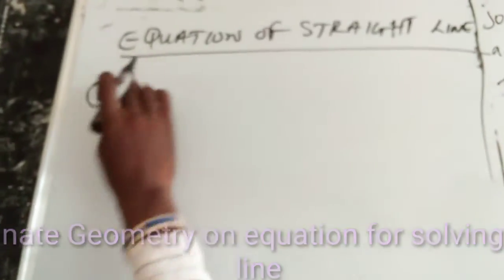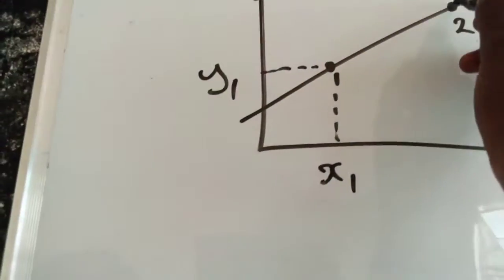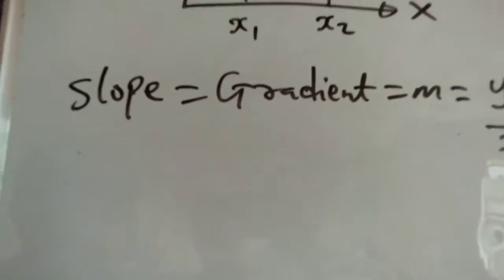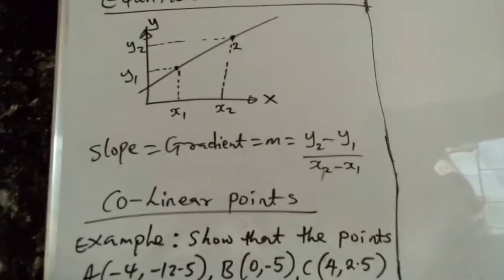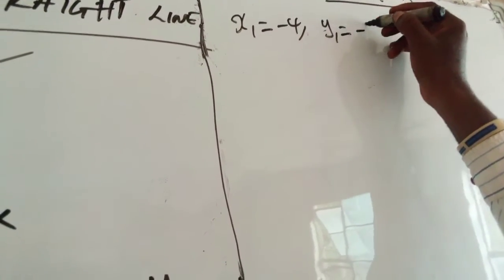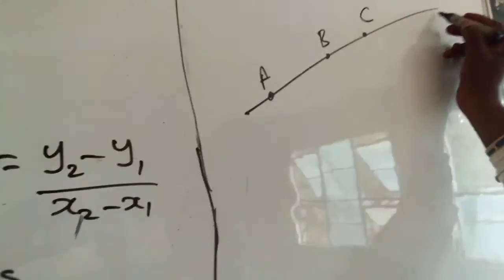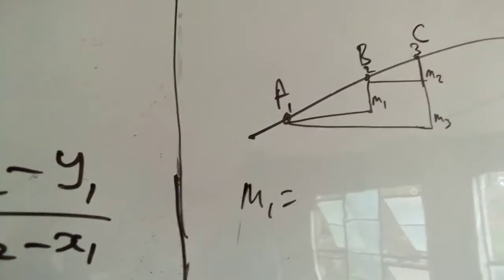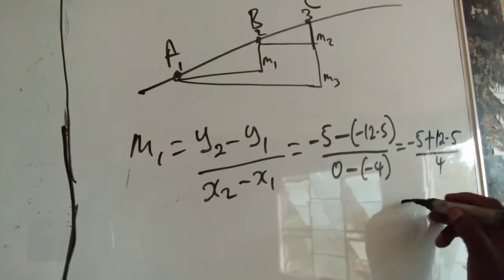co-ordinate Geometry on solving a straight line